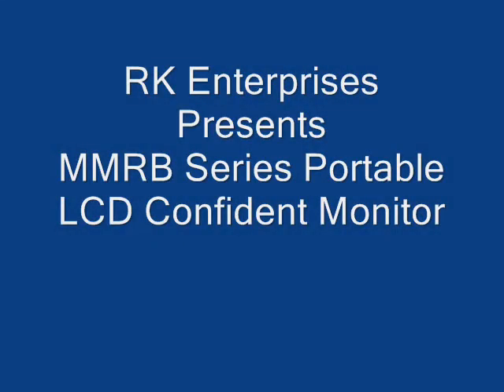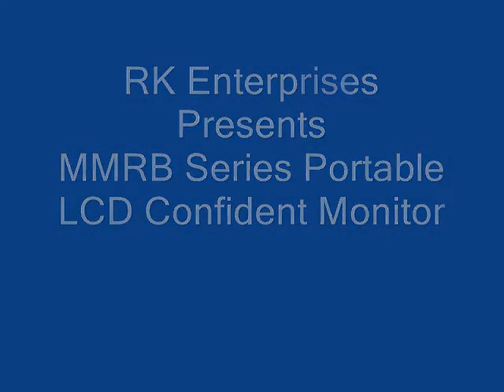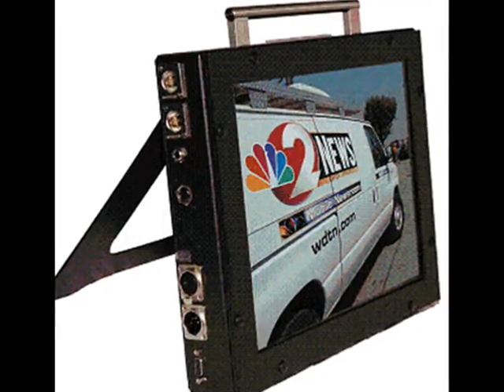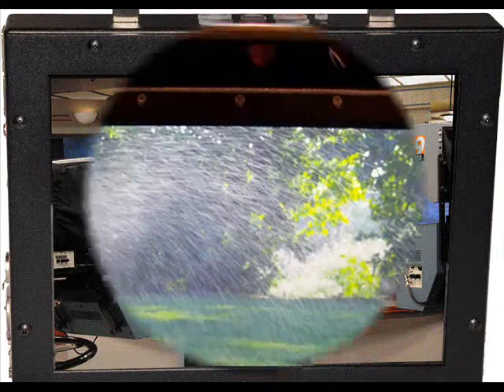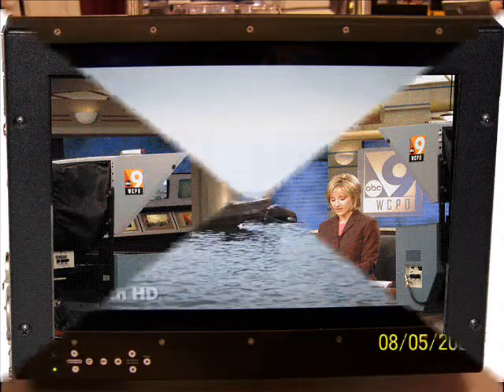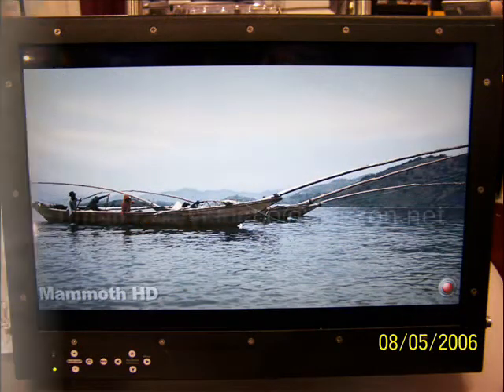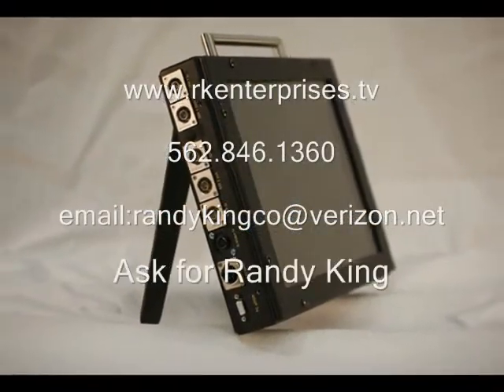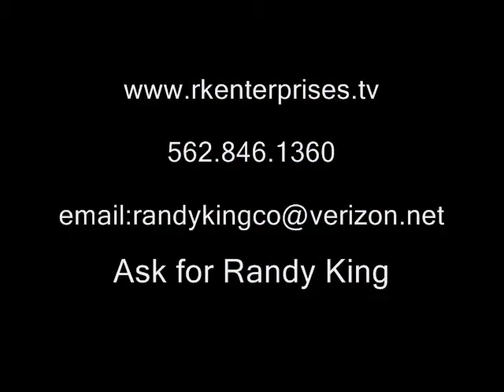Movie MMRB Portable Monitors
Mobile Monitor/Receiver Broadcast Monitor for the Broadcast and Film Industry. HD/SD SDI Customized to fit your needs.